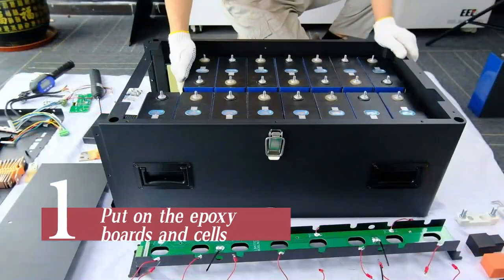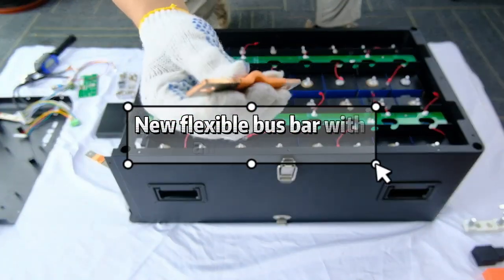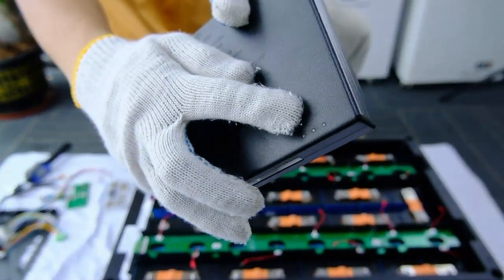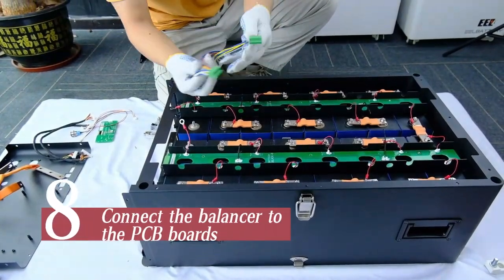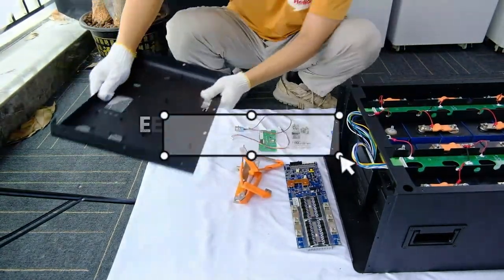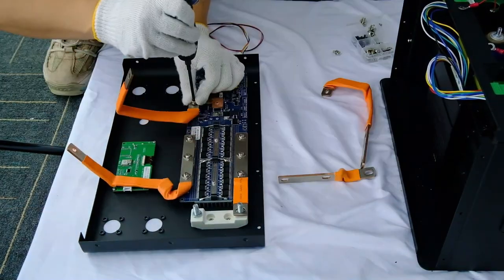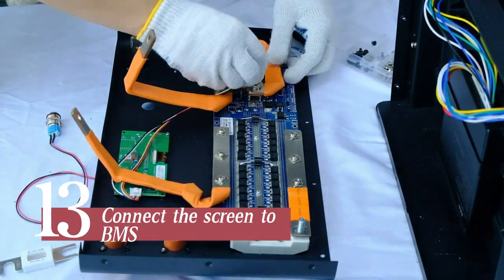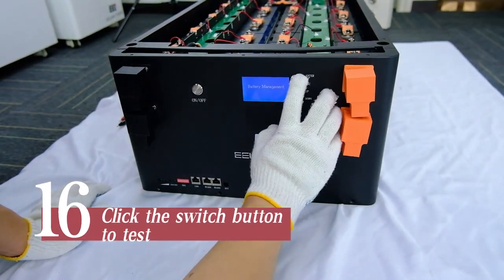EEL 48V Bluetooth Battery Box(V3) - Updated DIY Battery Kit | Easy Assembly LiFePO4 Battery Pack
*What is the new?
1. New flexible bus bars design: An extra hole for the BMS sampling collection（No longer connected to the cell terminal）
2. New front bracket design: Makes the battery cells more convenient to be pushed in and pulled out, easier compression.
3. New front panel design: With the round corner, makes the battery pack more tightly
4. Balancer is optional
Hope you can enjoy the DIY battery!